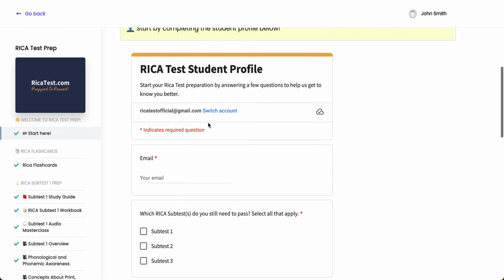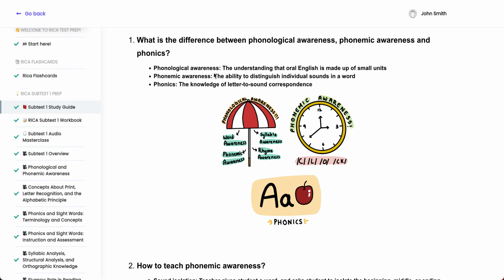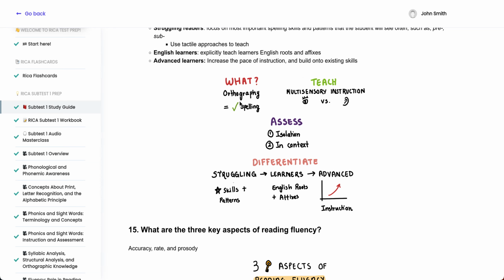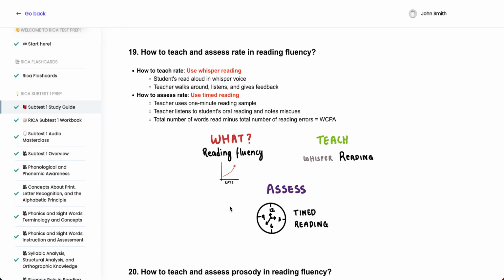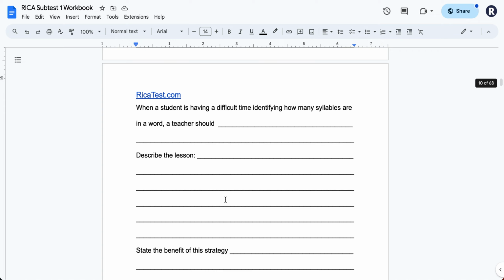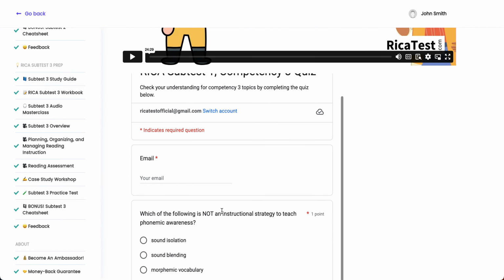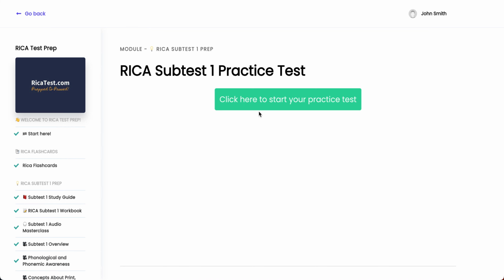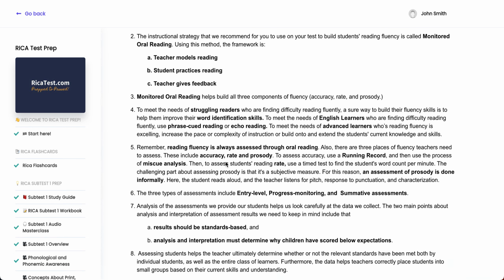Inside RICA Test Prep